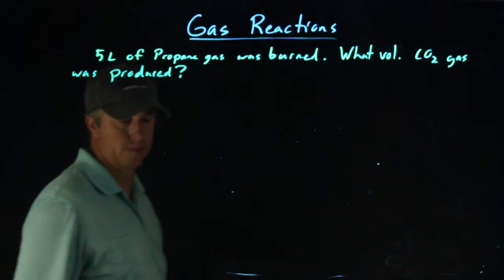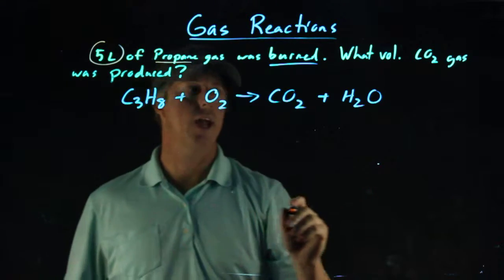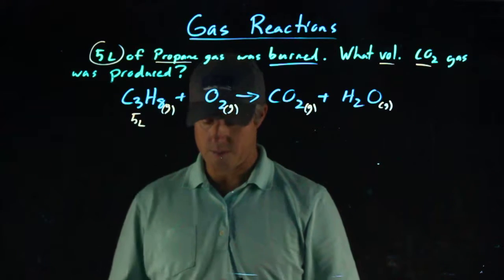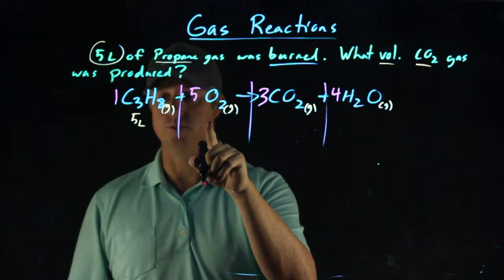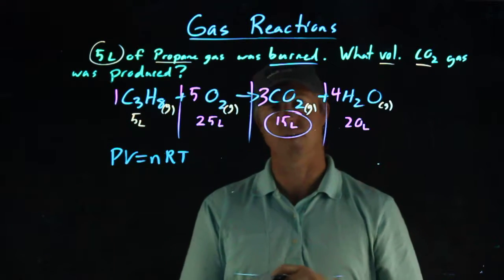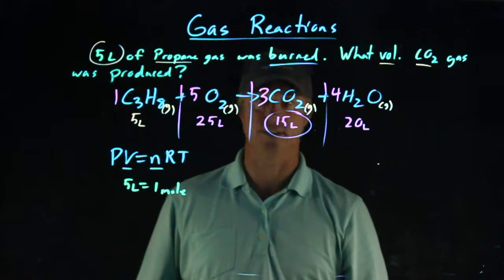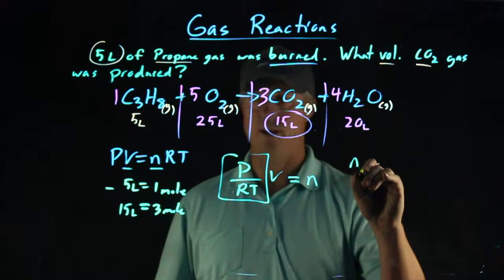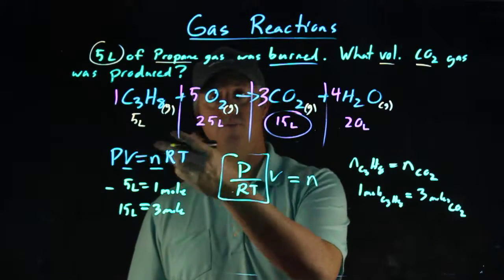6 Gas Reactions